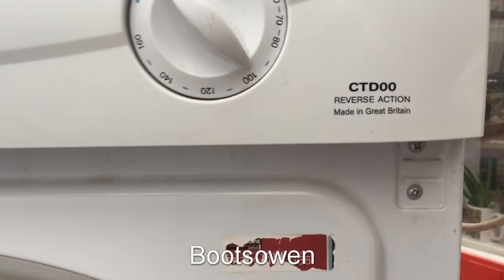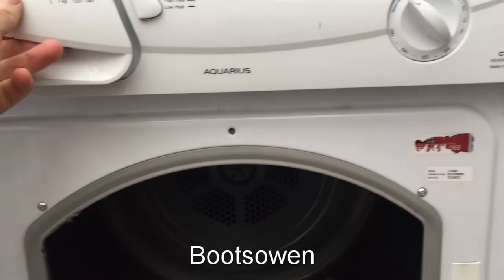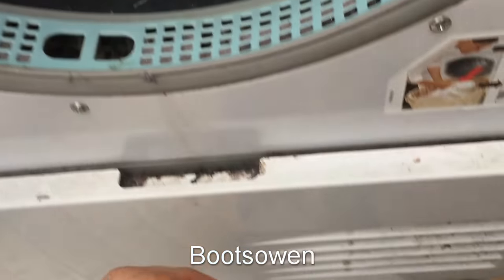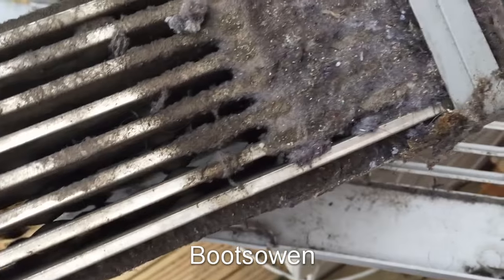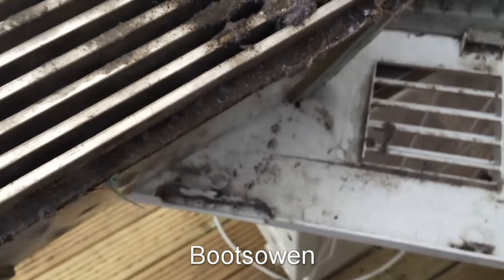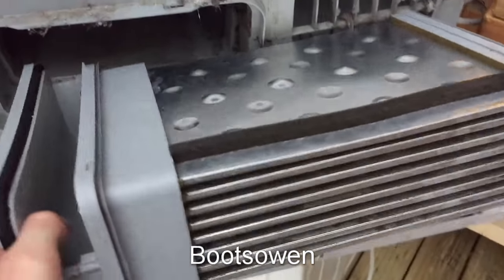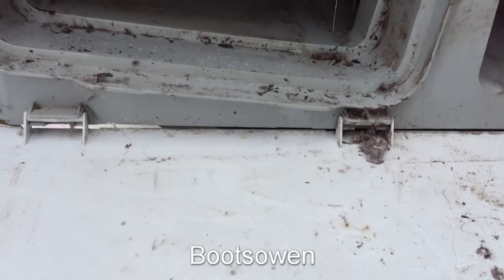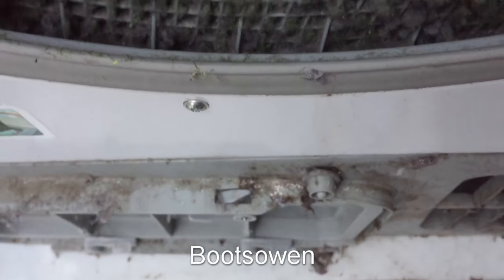How to clean a tumble dryer condenser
if your condenser dryer is not drying properly or just taking ages to dry check out this simple fix.
Model Hotpoint Aquarious CTD00

Hotpoint Aquarious CTD00 filter
Or a new condenser (check your model!)